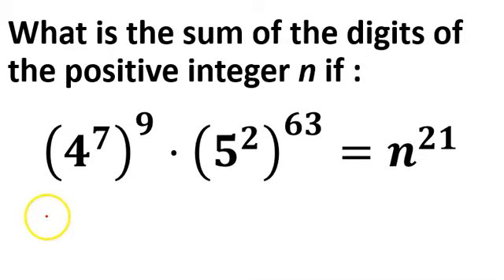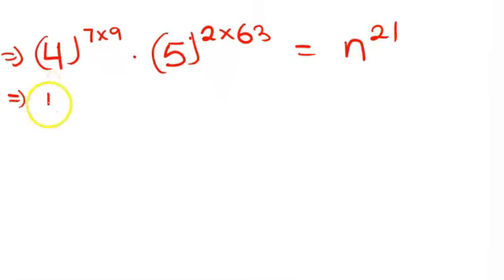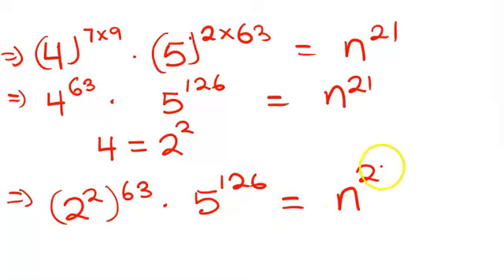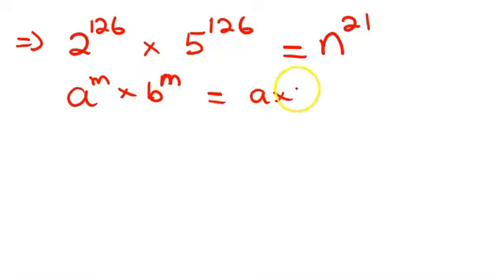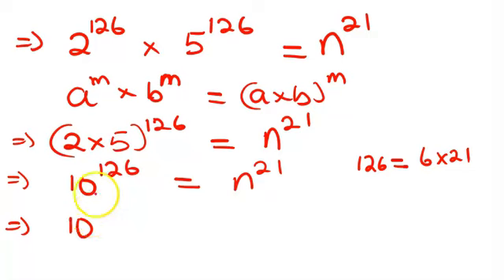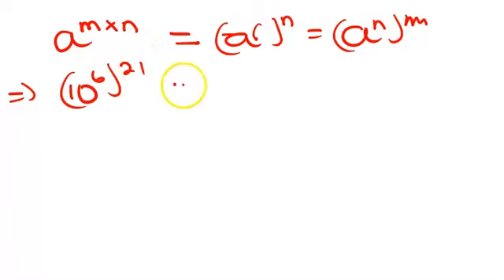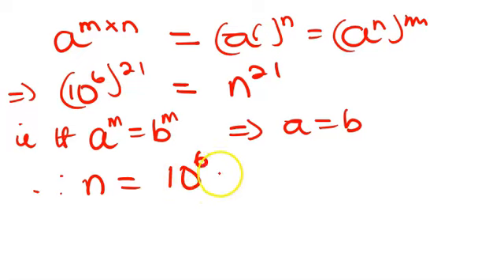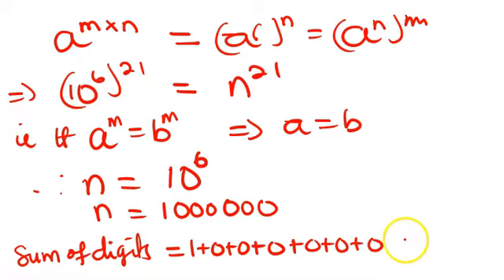Solve in 1 second